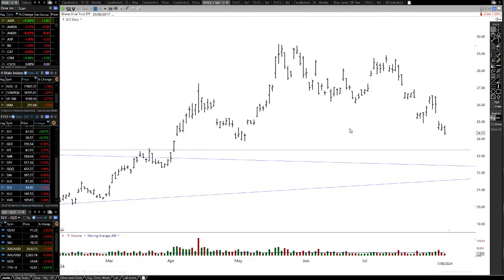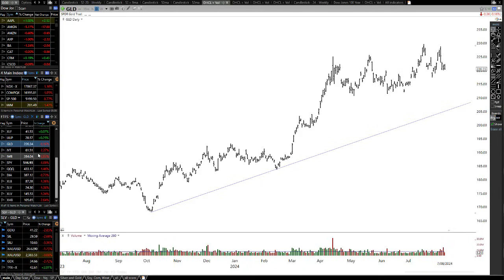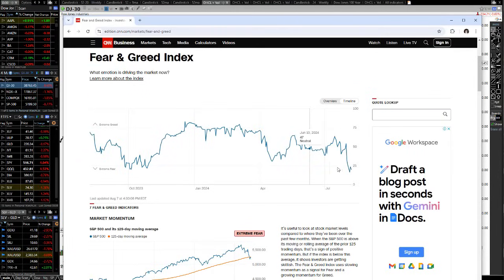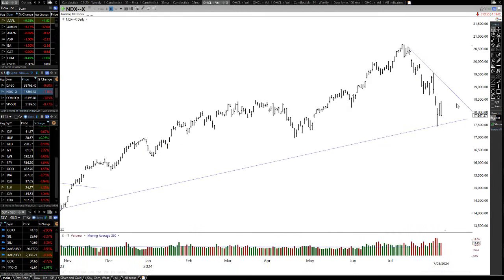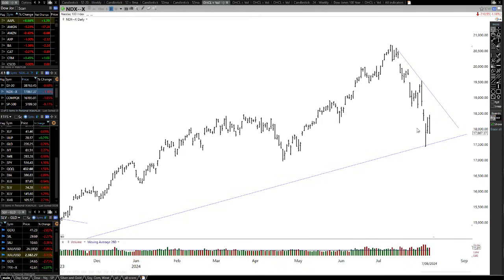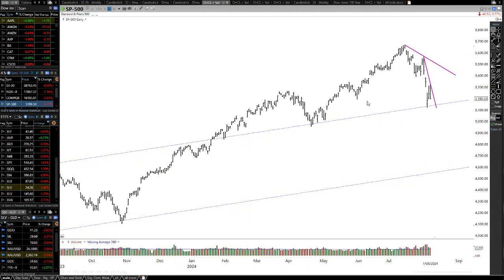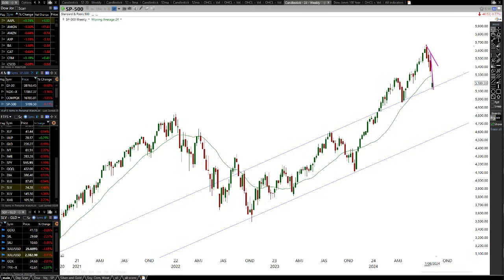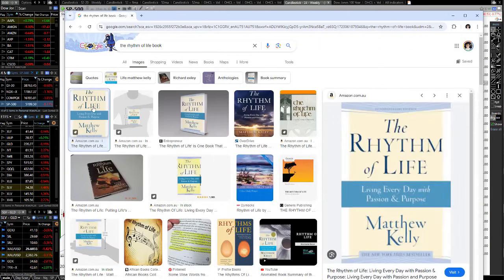Stock Market Rebound | Gold and Silver Update | DEEP Mindset Talk